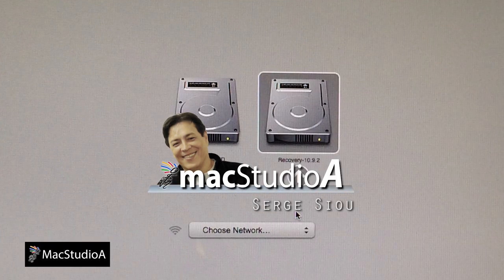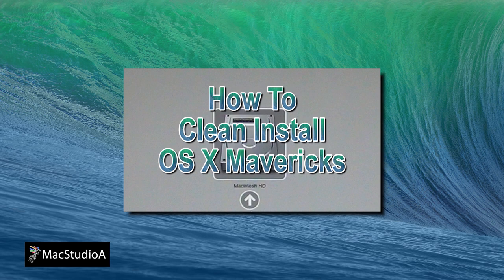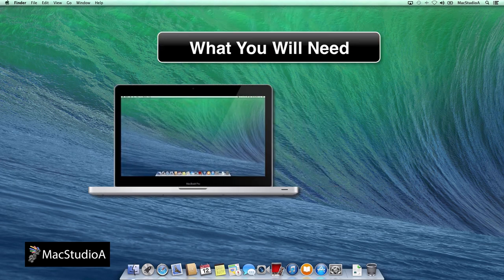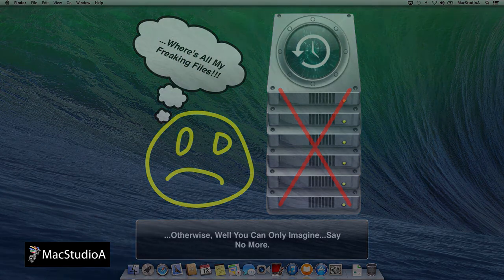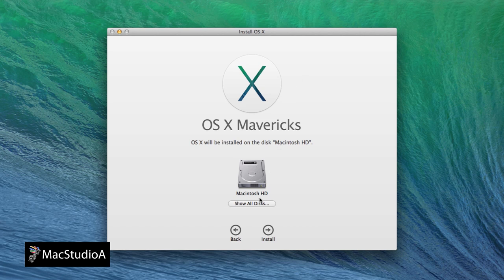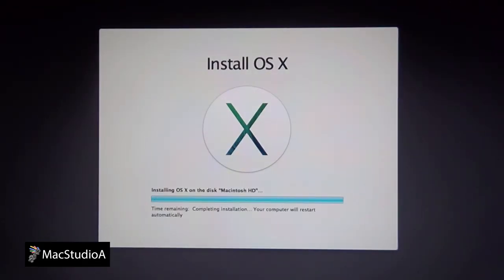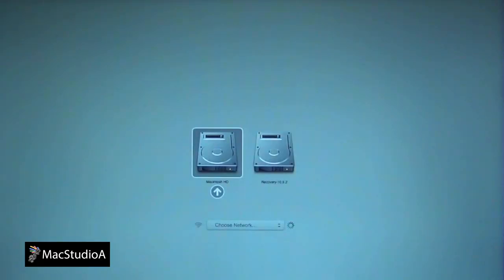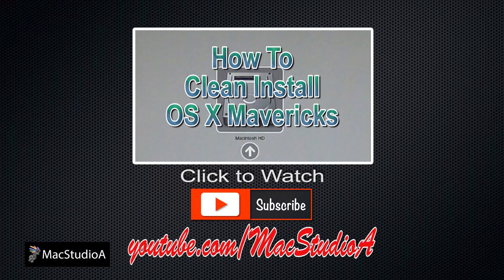How To Recover Recovery HD Partition in OS X Mavericks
How To Recover Recovery HD Partition in OS X Mavericks. Recover Recovery HD in OS X Mavericks. How To Create Recovery HD Partition on Mac OS X Mavericks. OS X Mavericks versions: 10.9, 10.9.1, 10.9.2, 10.9.3, 10.9.4, 10.9.5

Recommended Gear
2TB Thunderbolt and USB 3.0 Portable Hard Drive
4TB USB-C and USB 3.0 Portable Hard Drive
5TB Rugged Thunderbolt / USB-C Mobile Drive

STEP 2: How To Recover Mavericks Partition OS X Mavericks.

STEP 1: How To Do A Clean Install Of OS X Mavericks or OS X Yosemite.

In This Episode: How To Recover Recovery HD After A Clean Install of OS X Mavericks

There maybe other methods to Recovery a Recovery HD partition, but this is the method that worked for me.

Incidentally, This is Step 2 if you have finished watching the video for Step 1, titled 'How To Clean Install OS X Mavericks or if you have already done a clean install of Mavericks from an earlier stage, what follows is the process to recover a recovery HD partition.

Unlike when doing a Clean Install of OS X Mountain Lion, where the Recovery HD partition is created for you automatically, well thing have changed slightly, when doing a Clean Install of Mavericks, the Recovery partition is not created.

The Recovery HD partition is of importance...especially if you want to use FileVault or activate the Find My Mac Options, which both relies on the Recovery HD being present.

1. An Intel Based Mac System where a Clean Install of OS X Mavericks has been performed.

2. A Copy of OS X Mavericks Installer.

As always, before proceeding, make sure that you have a backup of your entire hard drive(s), just in case something goes wrong.

If you don't have a copy of the Mavericks Installer handy...you will need to download  it form the Mac App Store.

Now...assuming that you have a copy of the Mavericks Installer in the Application Folder...Launch the Mavericks installer by Double clicking on the Mavericks Icon...the Installation will begin after agreeing to the terms.

This is like doing an Upgrade, where all profile settings, User ID's and installed Apps are all preserved.

Some sections has been time lapse where appropriate ...let's face it...who wants to watch paint dry.

The Mac will auto boot a couple of times for the installation to complete.

The Entire Install process took about 50 minutes.

After the installation is complete, you will be brought back to the Login screen, login then shut down the Mac, for an immediate shutdown, hold down the Option Key while clicking on Shut Down.

And as before, restart the Mac with the Power Button and Option Key process.

And Voila...Macintosh HD and the Recovery HD is Present...everything A OK and Good To Go.